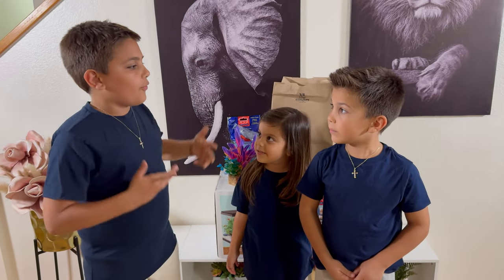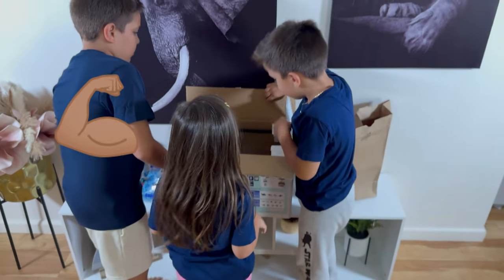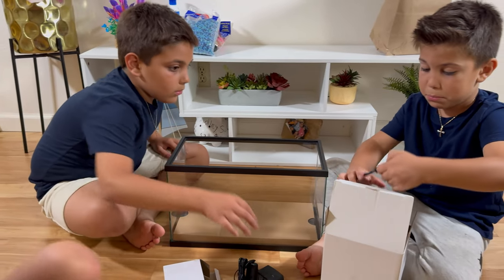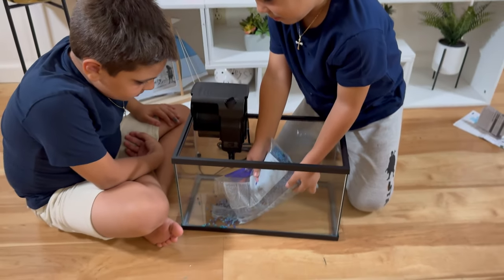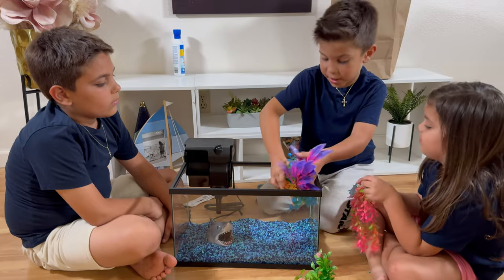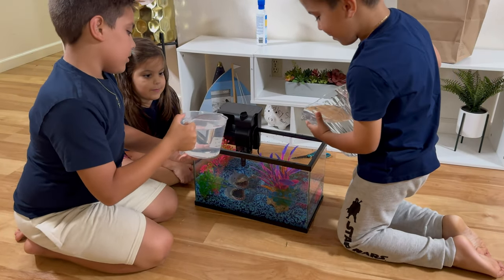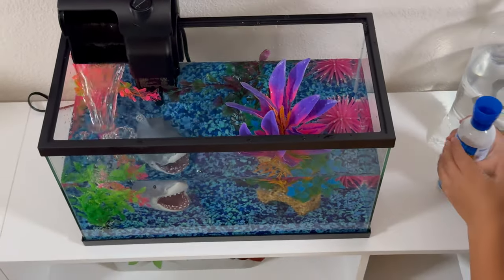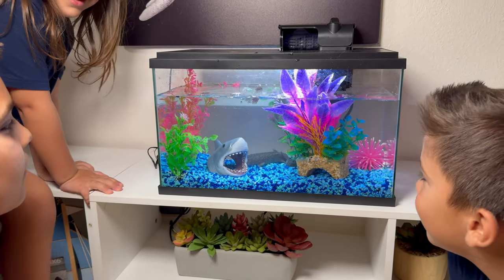Axolotl Tank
Welcome to "SibSyn Channel"! Dive into a whimsical world of animated fables, enchanting stories, and hilarious jokes. Each video brings timeless tales to life with vibrant animations and captivating storytelling, perfect for kids and the young at heart. Join us for a delightful mix of classic fables, original stories, and side-splitting jokes that entertain and educate.